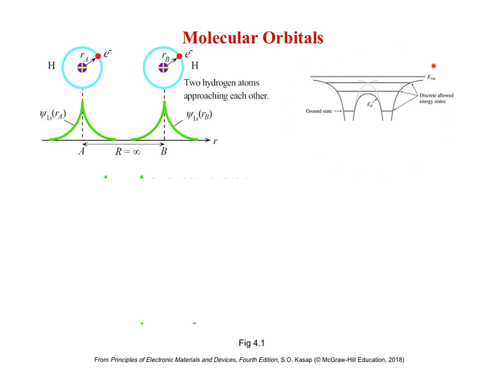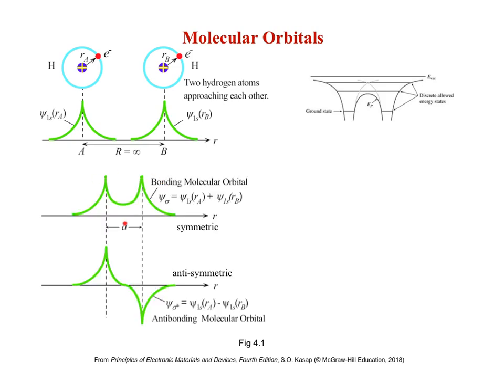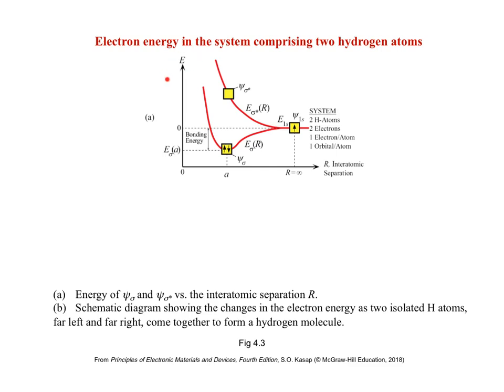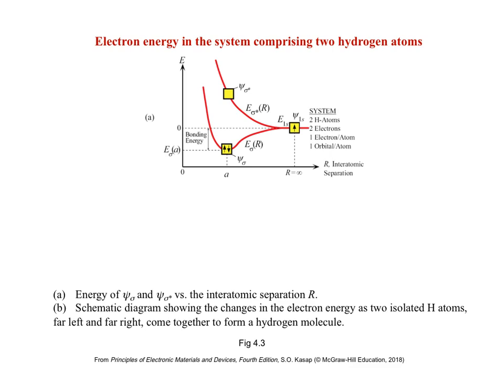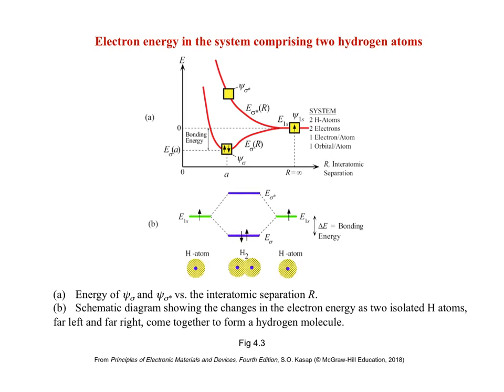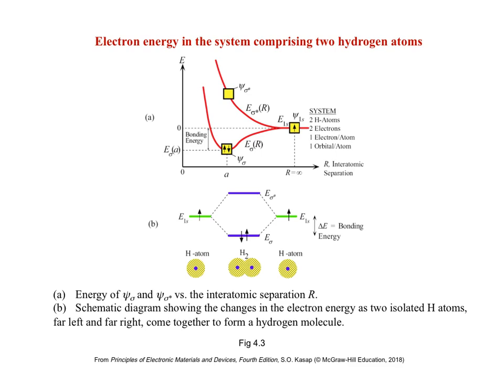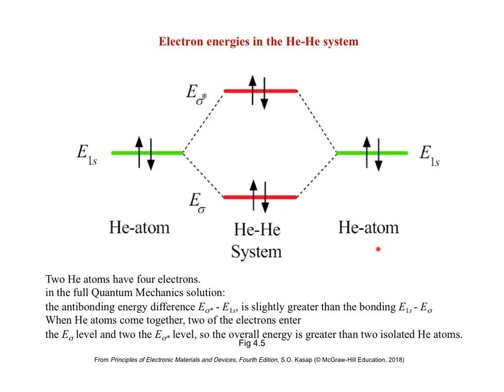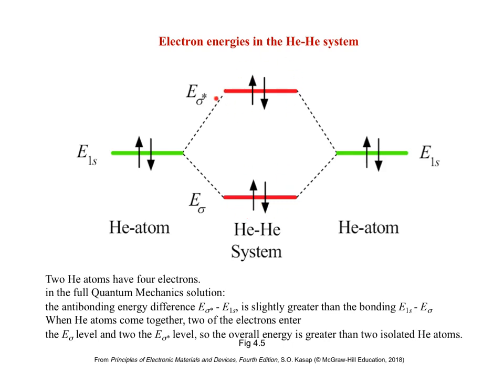4.1 Chemical Bond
The Hydrogen molecule. The bonding and antibonding molecular orbitals. Bond energy.